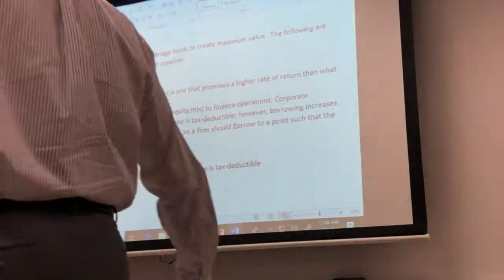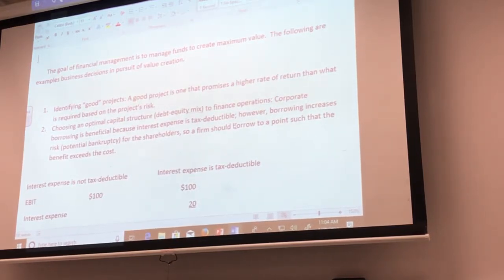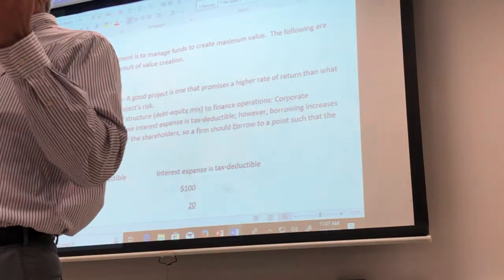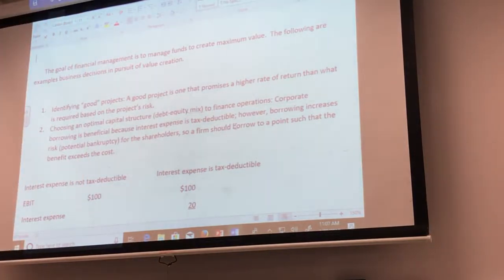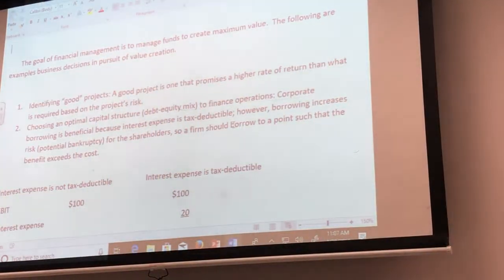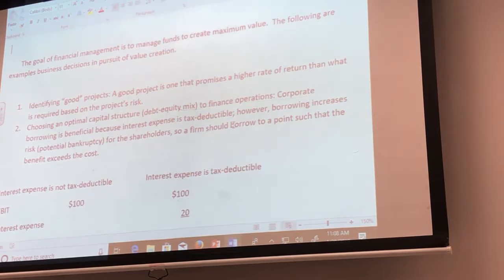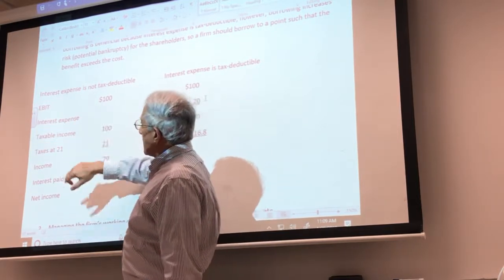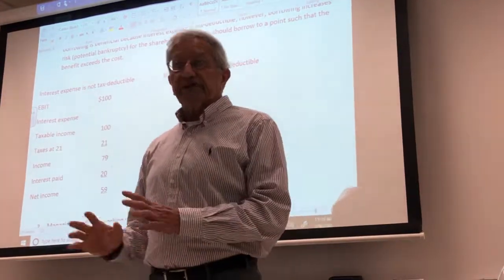Fin381 Corp Finance 3